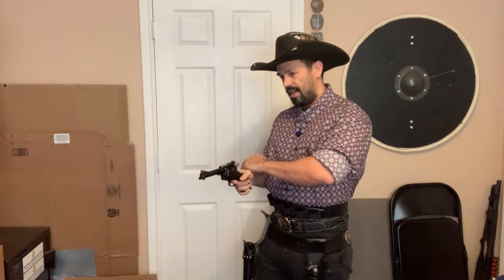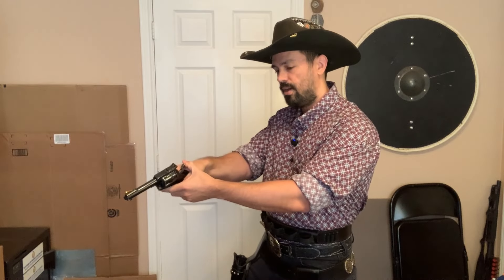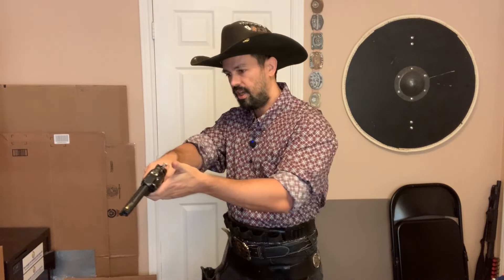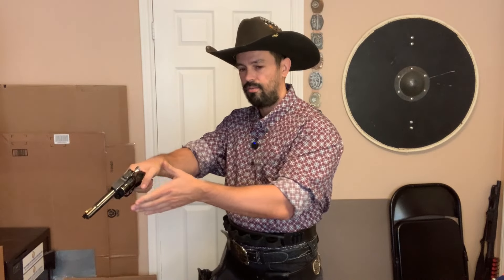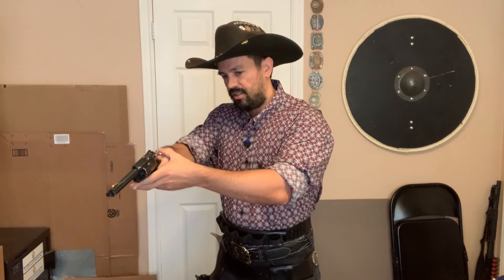Fanning, slip hammer, and double taps - pistol techniques for cowboy action shooting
A quick video on 3 different pistol techniques I get asked about a lot when talking about cowboy action shooting. Why does no one use fanning? What does slip hammer mean? and how do you double tap with a single action revolver? I'll answer these questions and give you my take on which one I like most.

If you've never tried Cowboy action shooting or western 3 gun, monthly matches are a great way to meet folks and get started. No gear, guns, or experience required. for more information and find a nearby club.